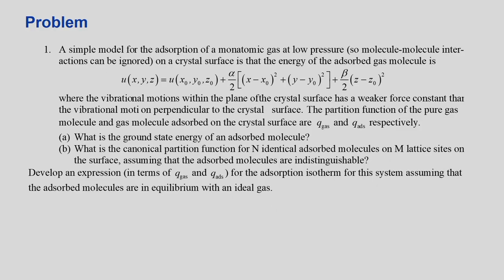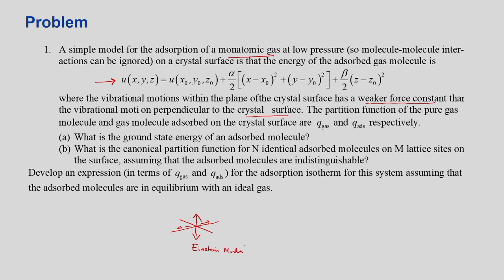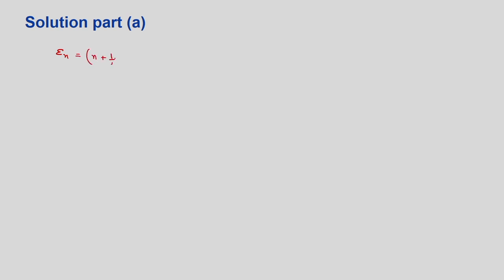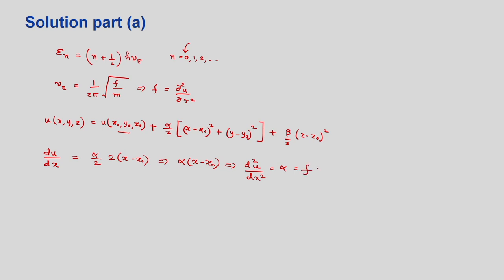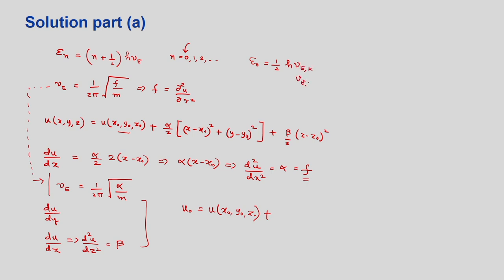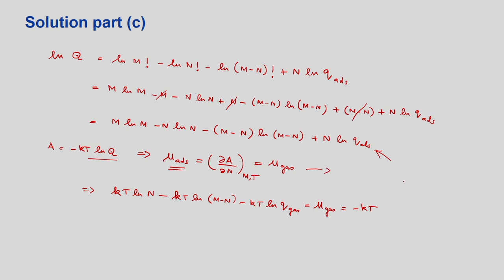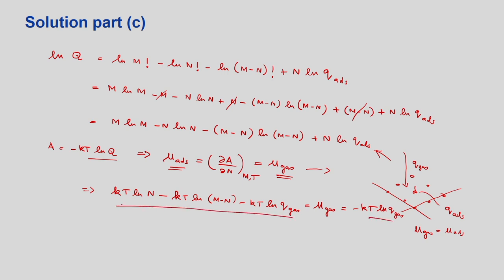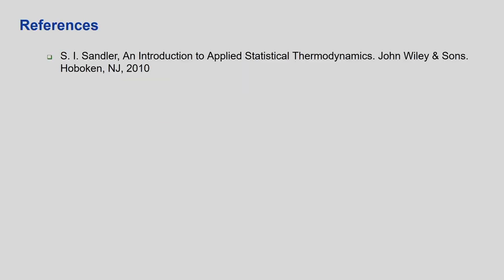Lec 30: Einstein Model (Continued)